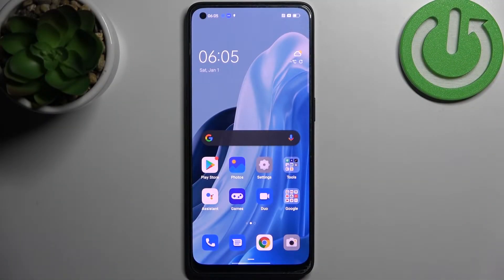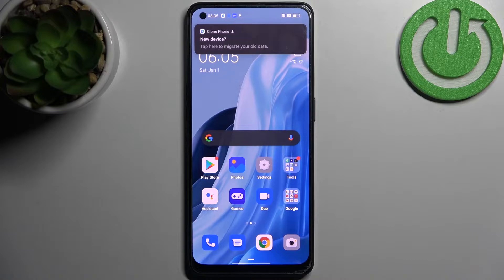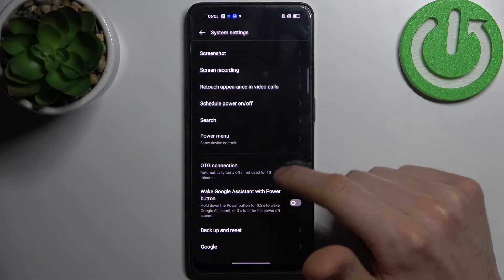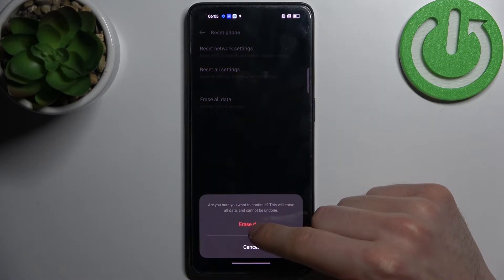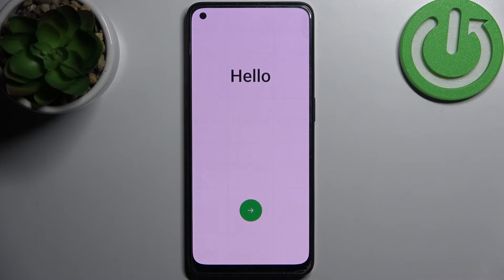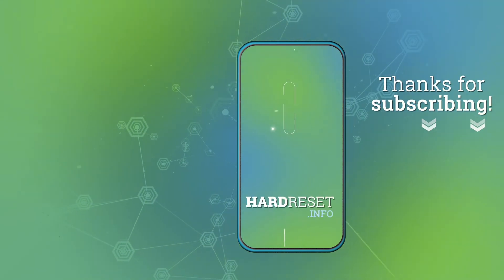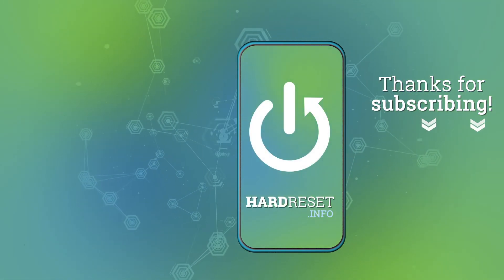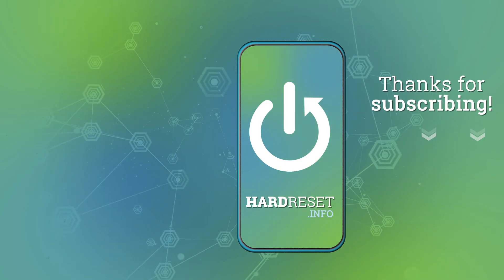How to Reset All Settings on OPPO Reno8 - Factory Reset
Find out more info about OPPO Reno8:
If you want to know how to successfully delete all settings and data from OPPO Reno8, watch this tutorial. Our expert will show you how to enter Reset settings, and then what you need to do to quickly and effectively remove all data and reset all settings on your OPPO Reno8. If you want to keep any data, please do a backup before! If you want to know more about your OPPO Reno 8, visit our YouTube channel.

How to reset all settings on OPPO Reno8? How to remove all data from OPPO Reno 8? How to erase all settings on OPPO Reno8? How to erase all data from OPPO Reno 8? How to perform factory reset on OPPO Reno 8?